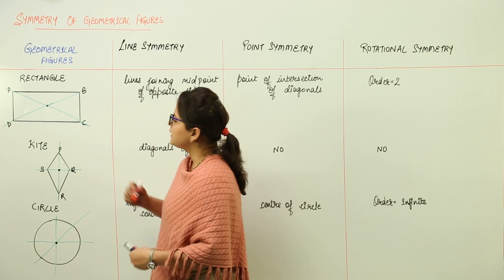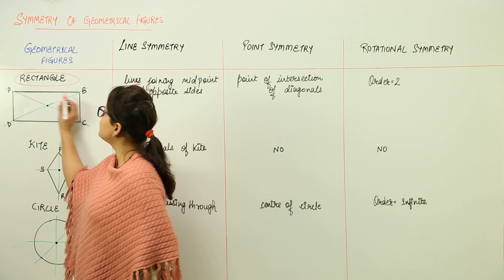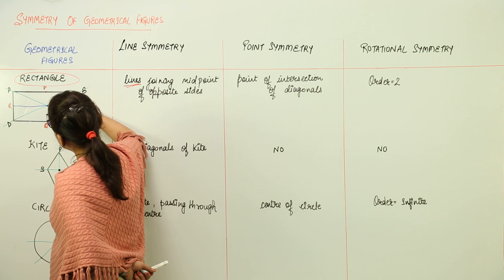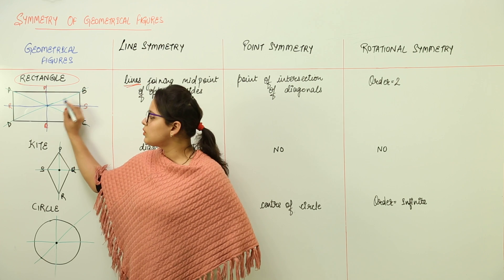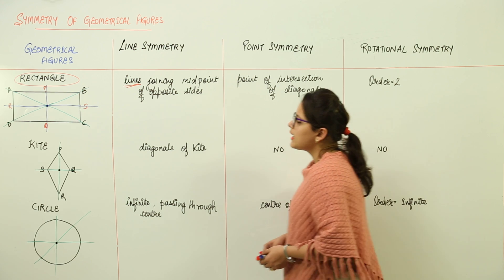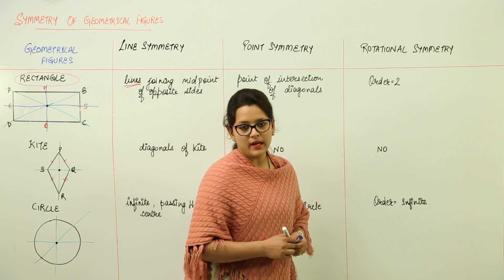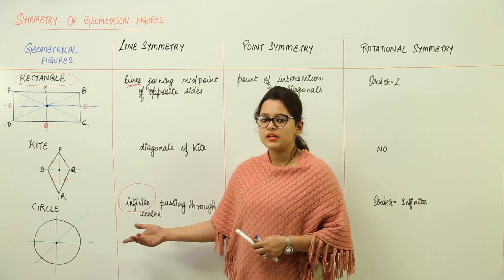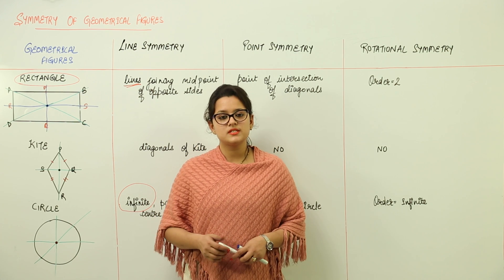Online Free Topic l Class 7th I Maths I ICSE I Chapter I Symmetry Reflection And Rotation I L226